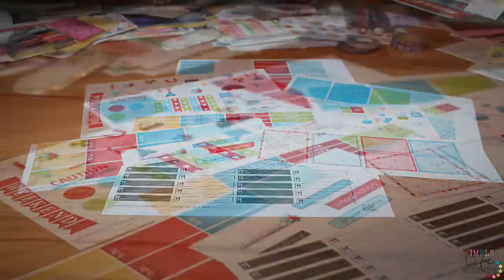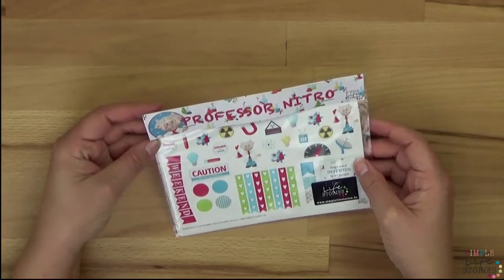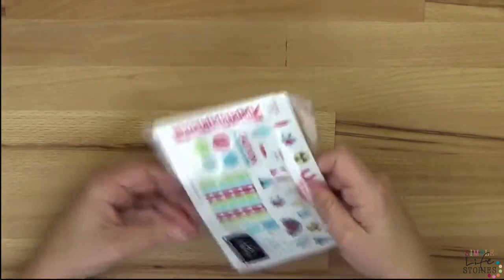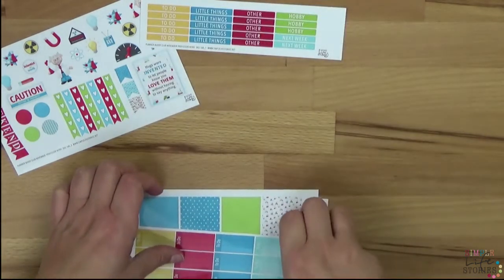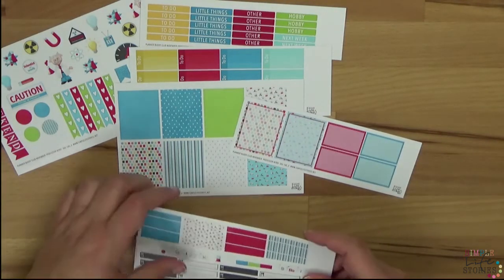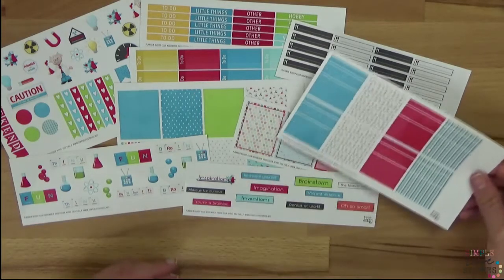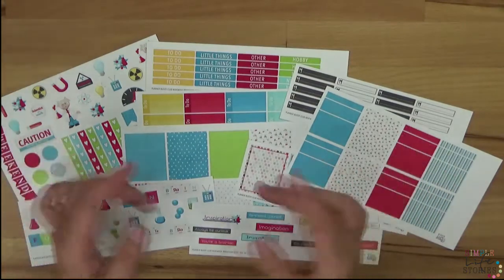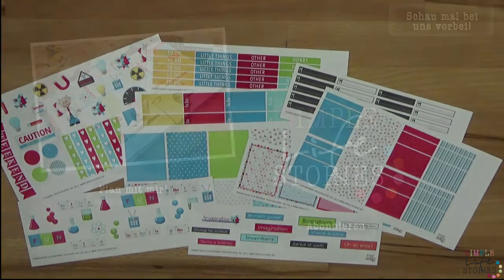DIY I Plan mit mir! Plan with me!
Planen macht Spaß und ist nebenbei noch sehr effektiv. In unserem Shop findest du mehr rund um das Planen.
Auf unserer Webseite findest du alles um das Thema Planen.

♥Willst du noch weitere Inspiration?♥
Dann schau auf unserer Webseite vorbei!
Unsere Webseite ist voller toller Tipps, Tricks, Ideen, Rezepten, Zitaten und vielem mehr :-)

Trag dich in unseren Newsletter ein und du bekommst kostenlose Online Kurse:
Kostenloser Online Kurs Lightbox erstellen (zum Übertragen von Applikation beim Nähen)

Sony Kamera